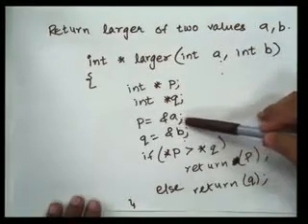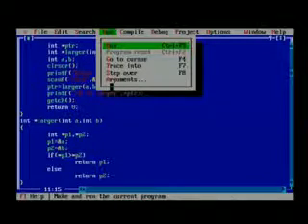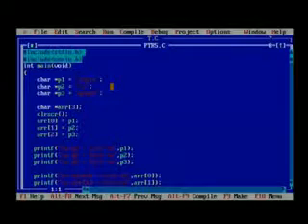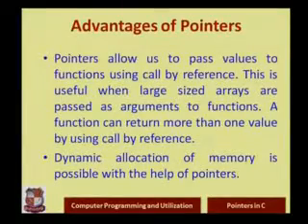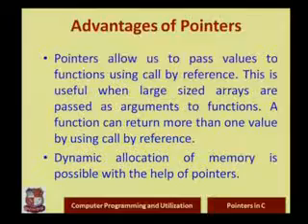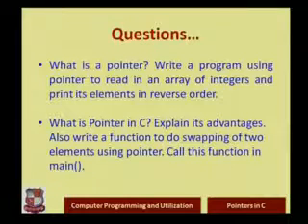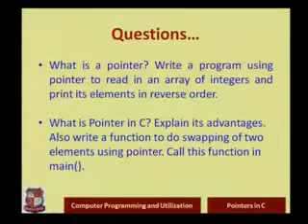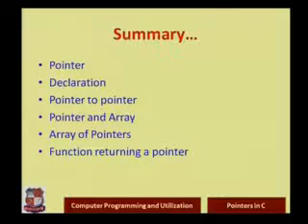Reshma Idresh Lakhani Computer Programming and Utilization Pointers 3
Reshma Idresh Lakhani-SNPIT&RC, Umrakh, Bardoli-Computer Programming and Utilization-Pointers-Basics of pointers, pointer to pointer, pointer and array, pointer to array, array of pointers, function returning a pointer.